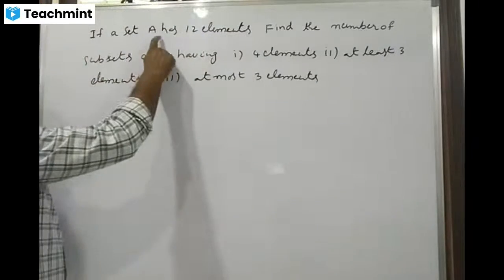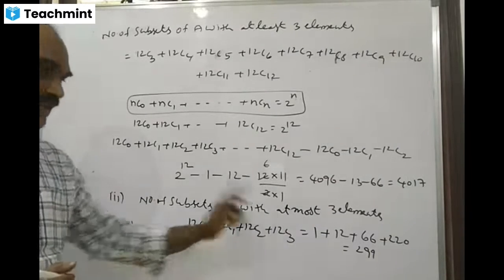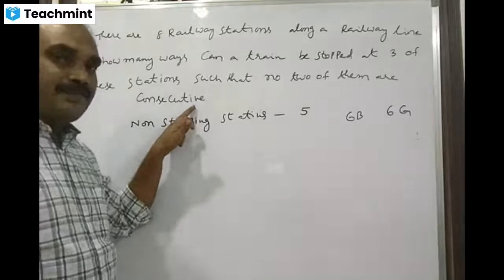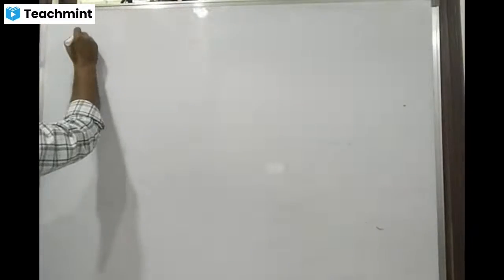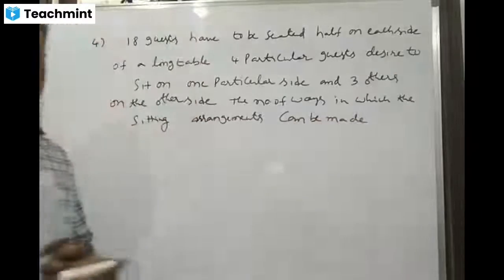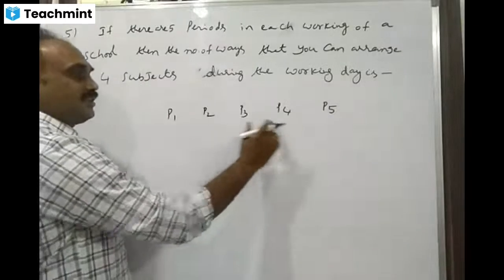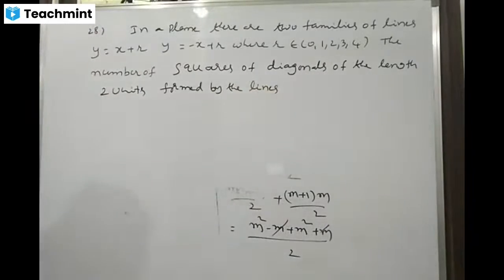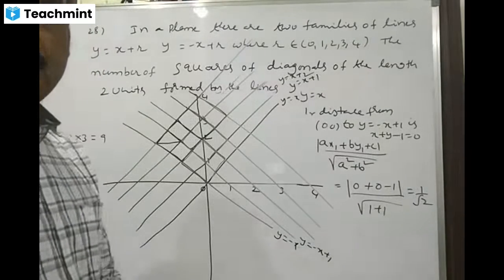11 December 2020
Combination part 6by Srinivas pamidKula IITJEEMAINS AND ADVANCED 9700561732